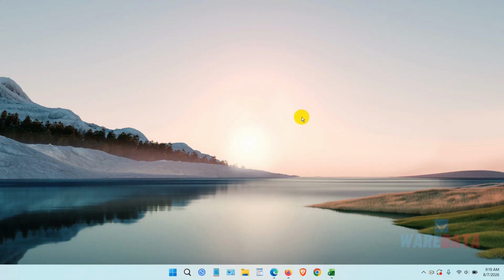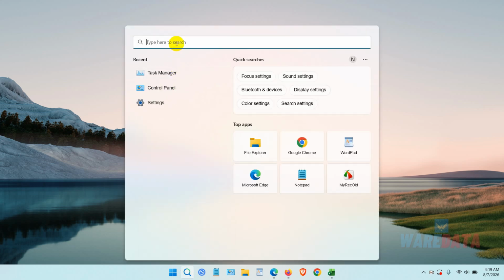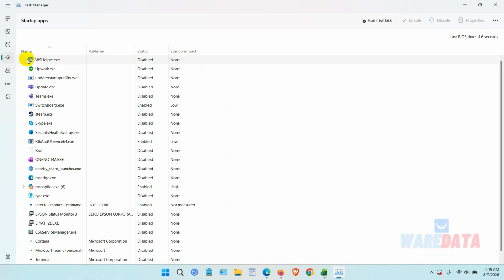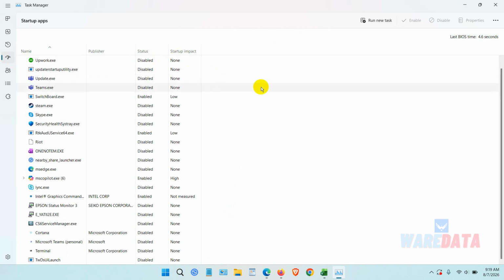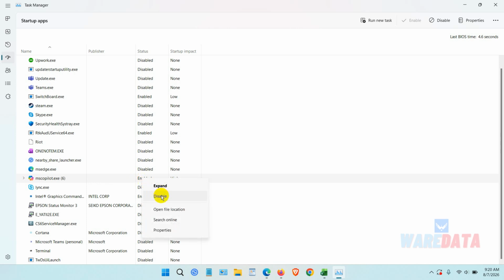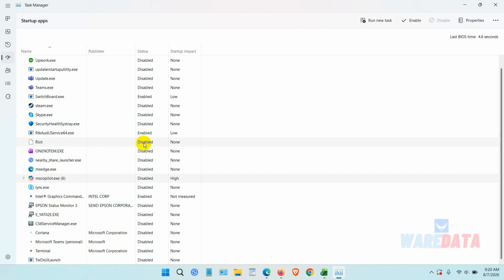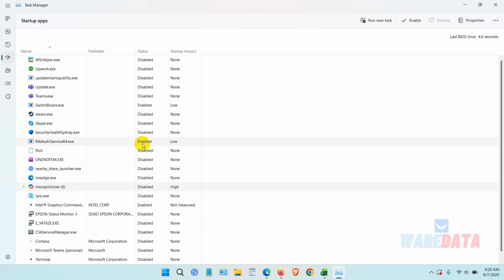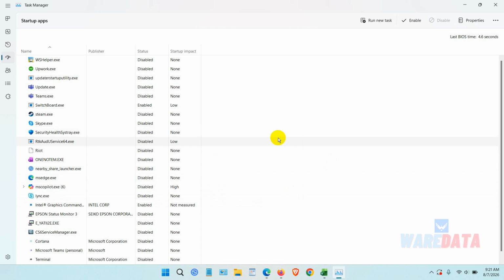How to Turn off Background apps Windows 11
Turning off apps running in the background makes Windows 11 work faster and saves a lot of memory. To do it, you can follow this tutorial video.